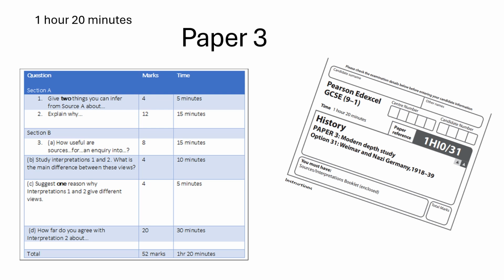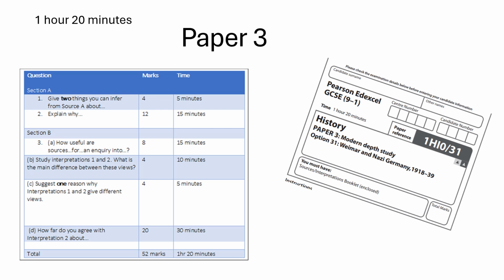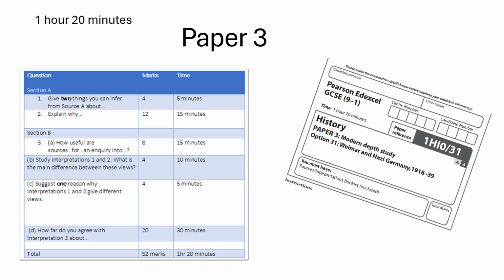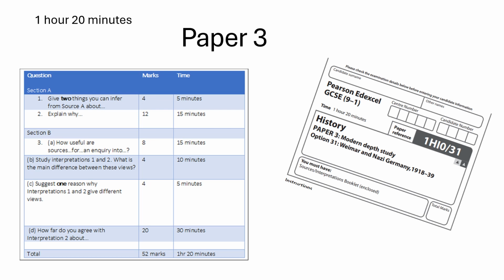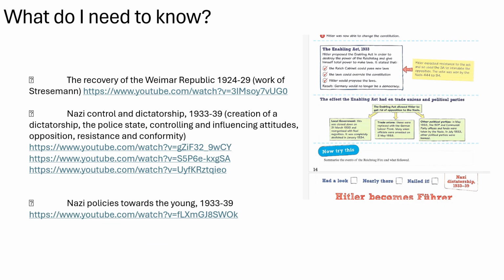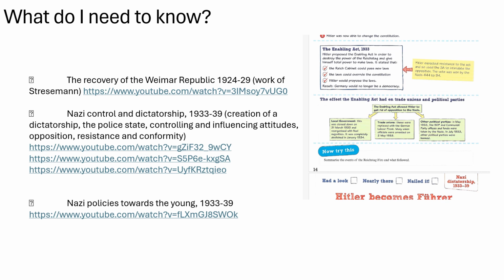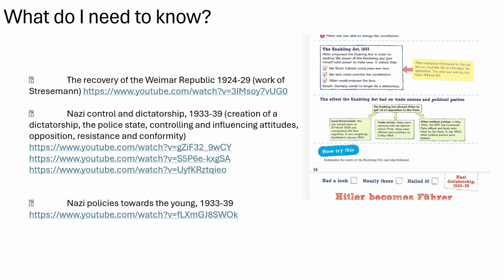History Paper 3 PPE NBN Video